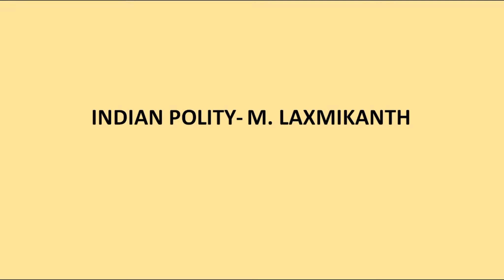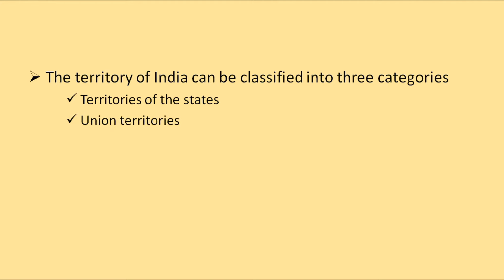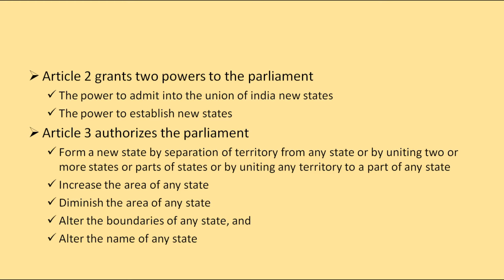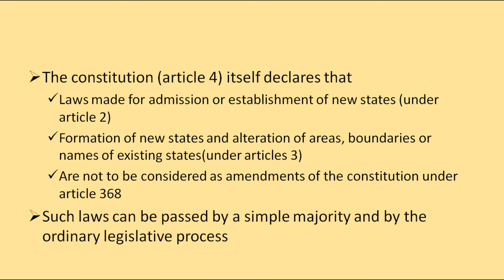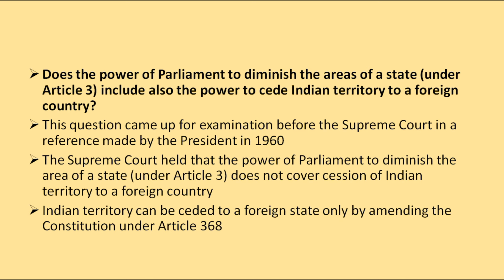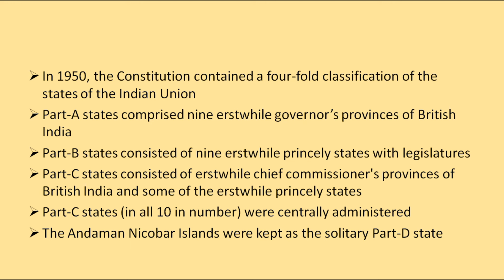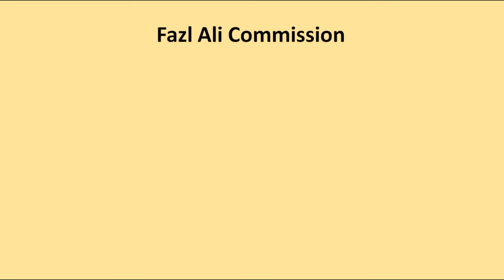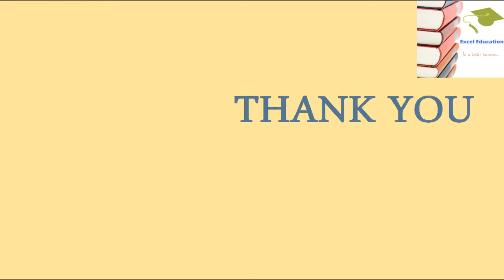Indian Polity for APSC, Union and its territory Part I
We have started a new series of video on Indian Polity by M.Laxmikanth. This book is considered as the Bible of Polity. We hope this will help all the APSC CCE  aspirants as well as the other Assam state government examinations. We will also provide the relative mock test for each chapter. We are looking forward to your valuable feedback.

With regards,

TEAM EXCEL EDUCATION